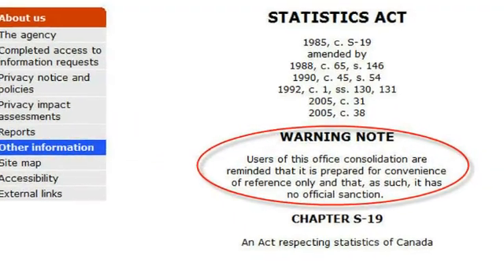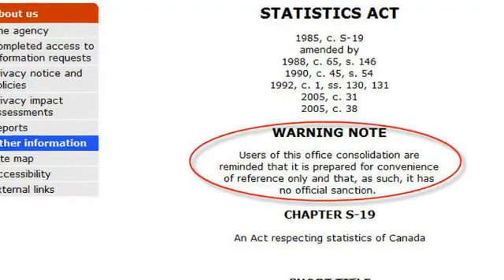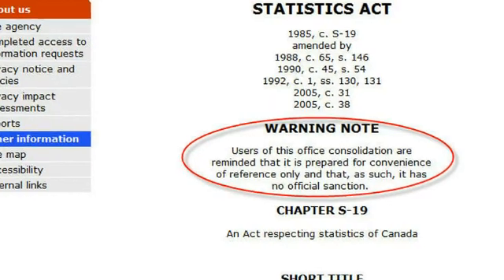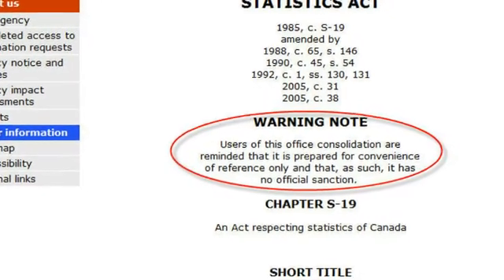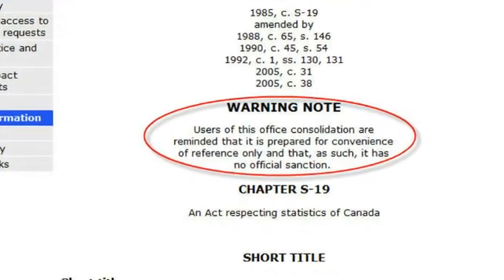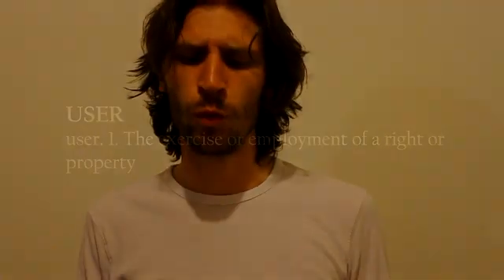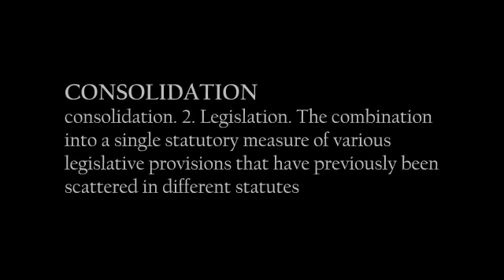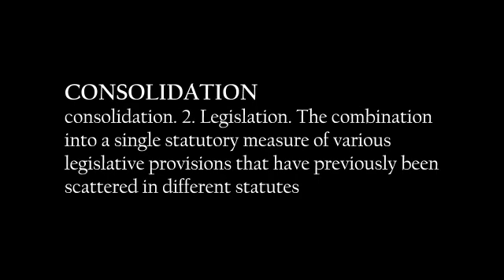Canada Census 2011 - Voluntary or Mandatory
The definitions of the words were taken from Black's law Dictionary 8th edition.